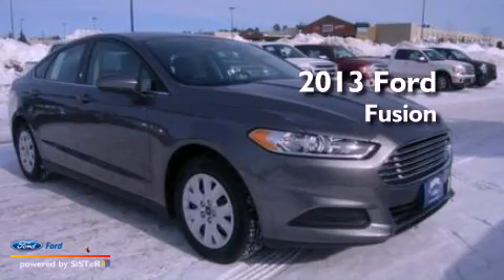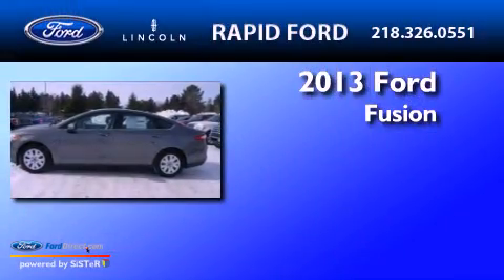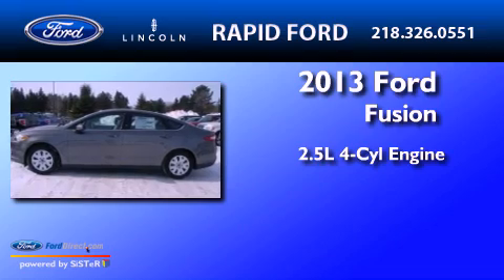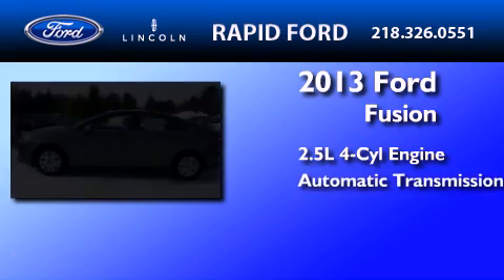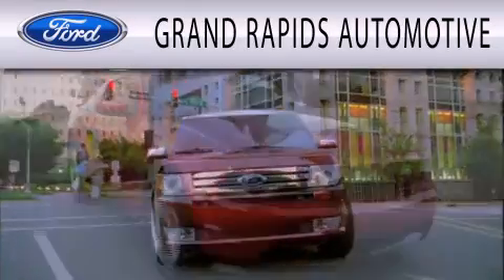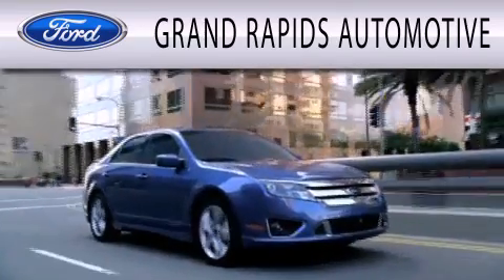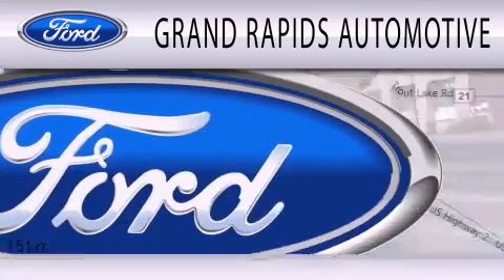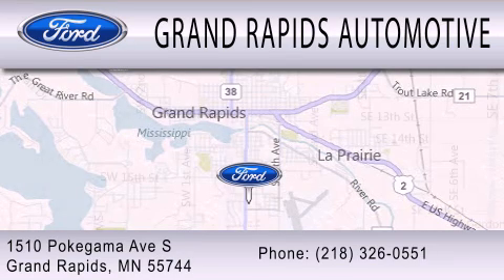2013 Ford Fusion Grand Rapids MI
Year : 2013
 Make : Ford
 Model : Fusion
 Engine : 2.5L I4 16V MPFI DOHC
 Trans . : 6-SPEED AUTOMATIC
 Exterior : STERLING GRAY METALLIC

 Interior : EARTH
 Stock : 5278